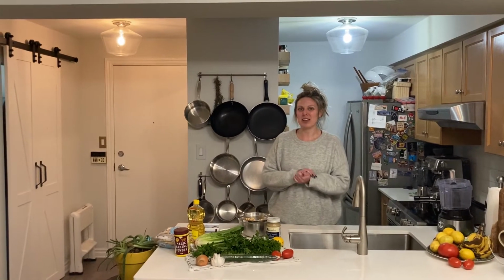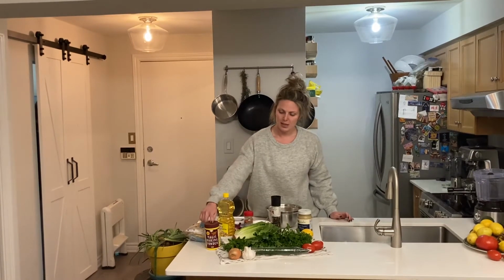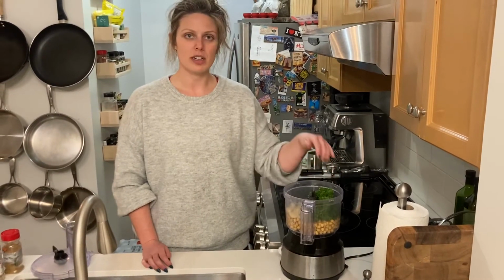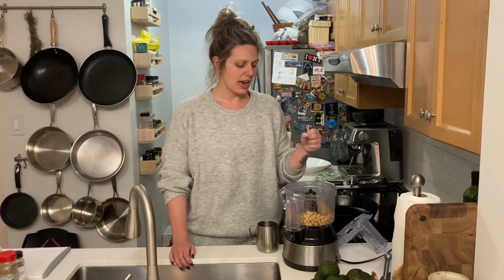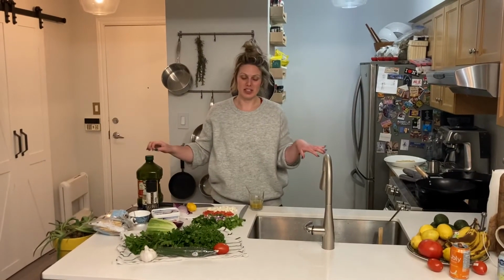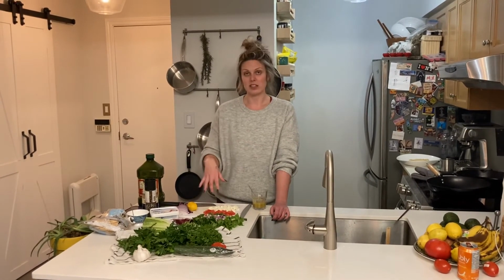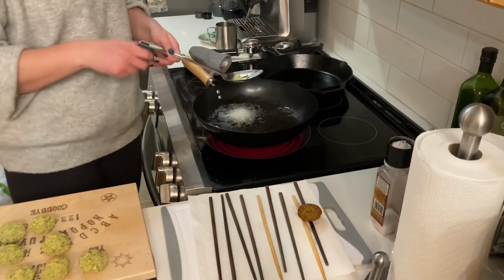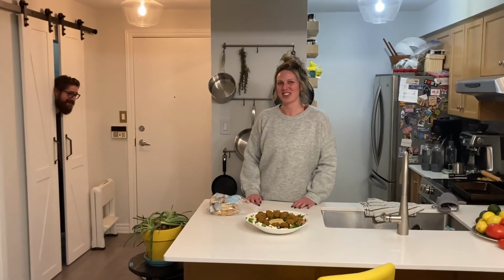Cooking with Lauren - Falafel & Hummus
Ingredients:

Falafels:
1 cup Parsley
1 1/2 cups soaked chickpeas (12-24 hours)
1 tbsp cumin
1 tsp coriander
1/2 small onion
4-5 cloves garlic
1 tsp baking powder

Hummus:
1/2 - 1 cup soaked and boiled chickpeas
1 tsp cumin
juice of half a lemon
2 tbsp tahini
5 cloves roasted garlic
salt
water as needed for consistency

Salad:
1/2 head of romaine chopped
1/2 cup flat parsley chopped
2 tbsp mint chopped
1/8 red onion chopped
1 tomato
1/2 cup chopped cucumber
1/3 cup feta

Dressing:
3 tbsp olive oil
1 tbsp tahini
juice of 1/2 lemon
1 clove garlic minced